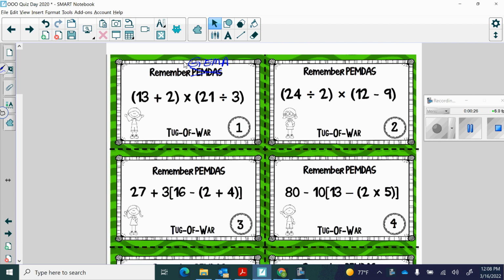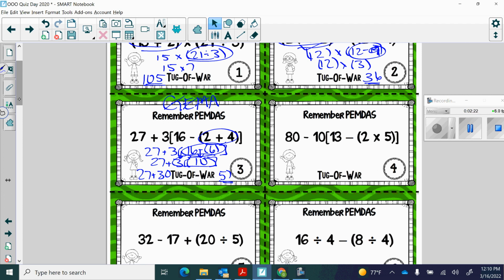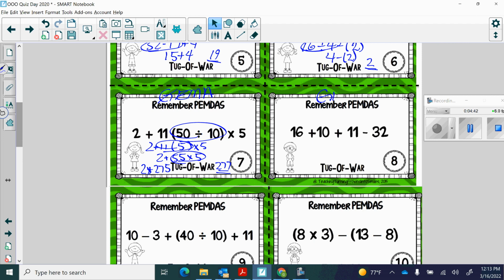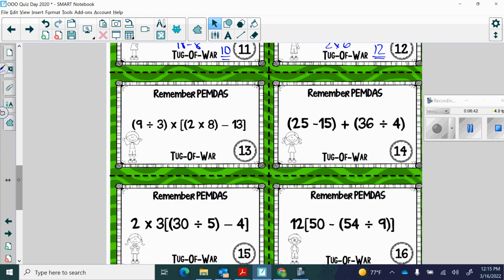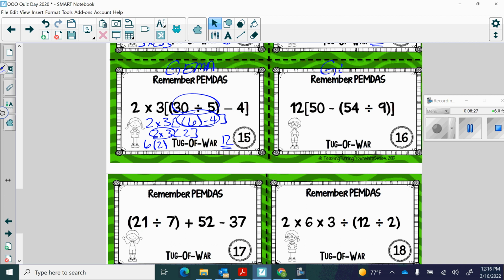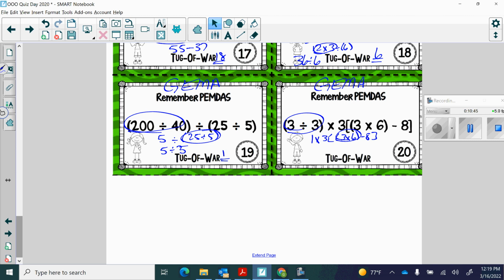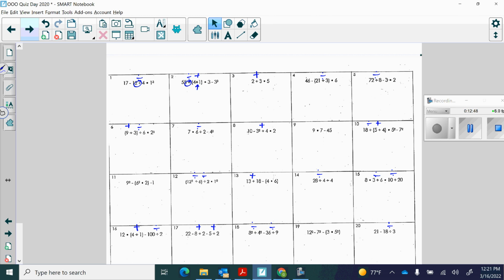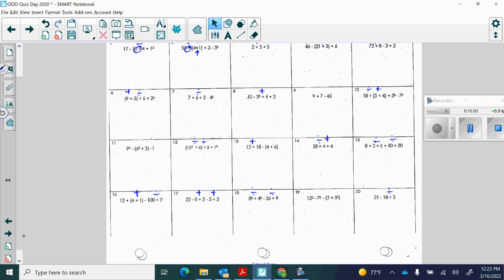KMS 6th Grade Math - Order of Operations Activity